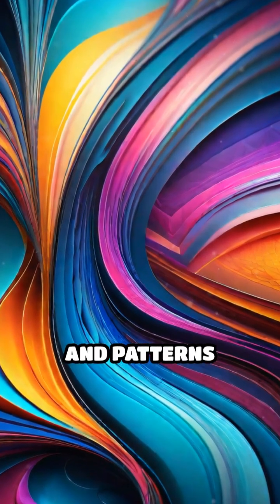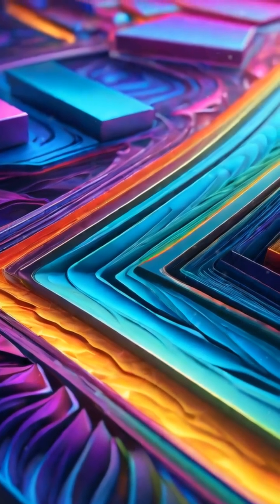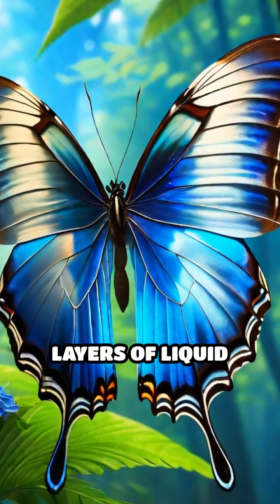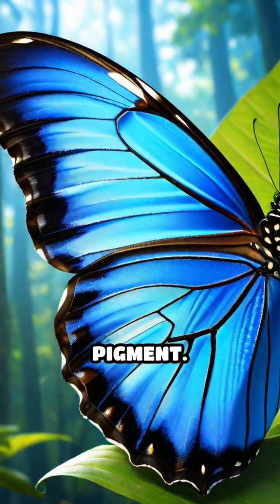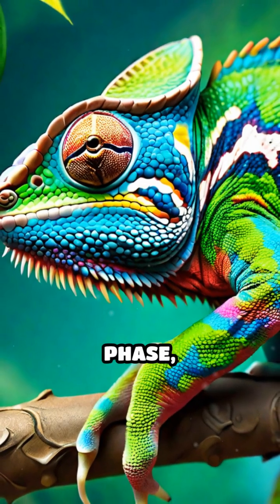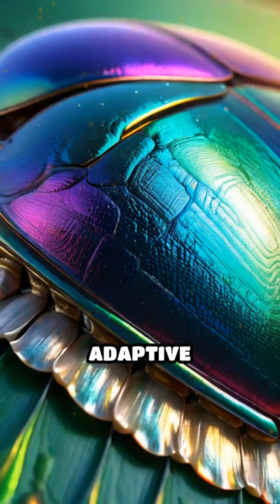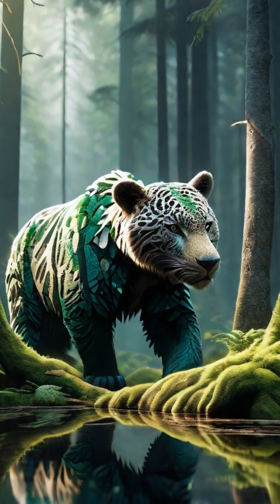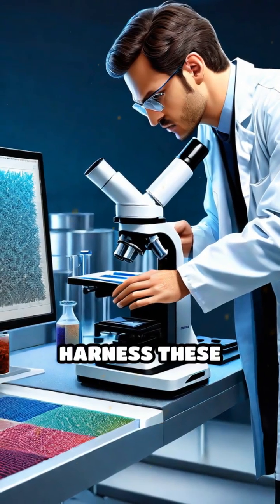Nature’s Secret: The Wonders of Liquid Crystals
Discover how liquid crystals shape the animal kingdom and inspire human innovation!